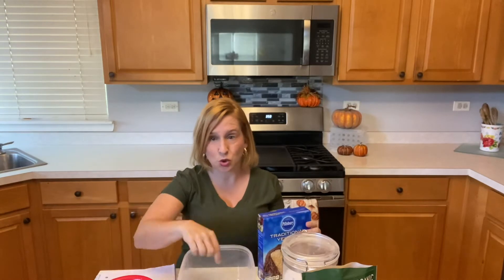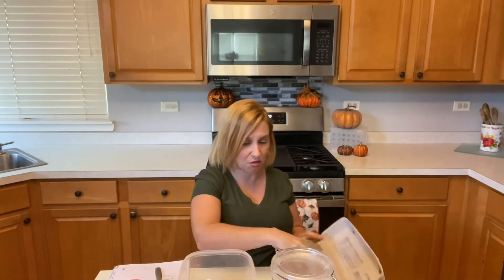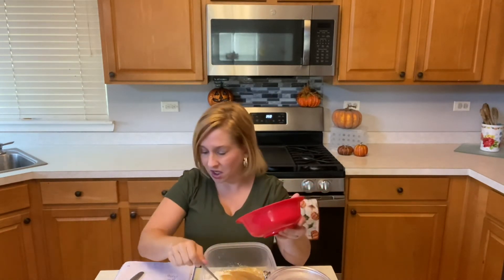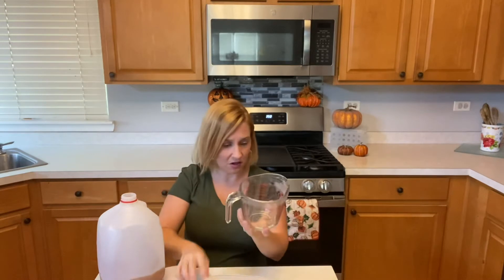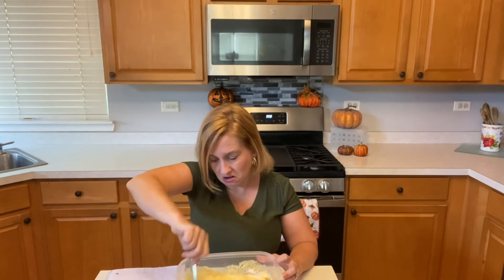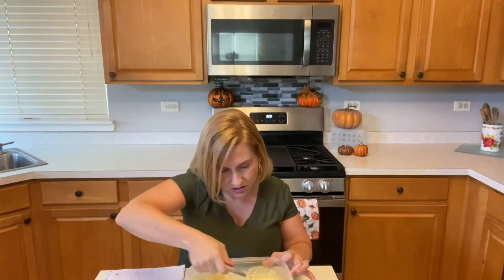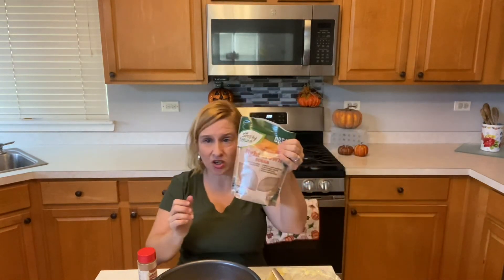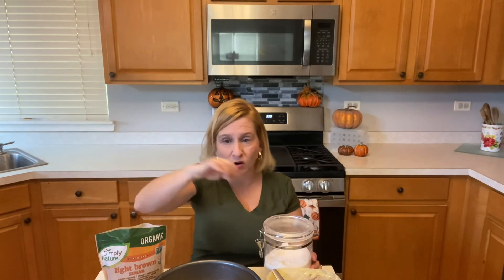Giant Apple Cider Doughnut || Apple baking with Ms Julie a fall family donut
Is this the largest apple donut?  Watch Ms. Julie bake a giant apple cider donut, you can bake one at home too At Home Preschool & Crafts, fun zoom online learning interactive circle time for kids with Ms.Julie.  STEM Pre school age children from 3-5 years old program. Virtual preschool learning in a small zoom classroom and other fun activities.

Ms. Julie is a virtual preschool and early childhood educator with her interactive class schedule for your kids.  Full preschool curriculum and hands on learning tools.

Families love to learn together with Ms. Julie. Preschool is a great way to start learning.